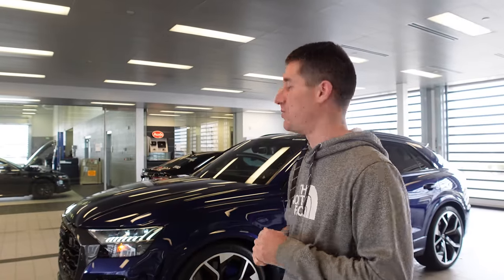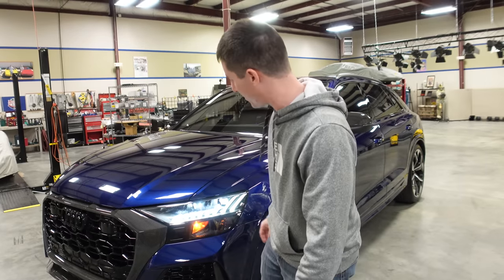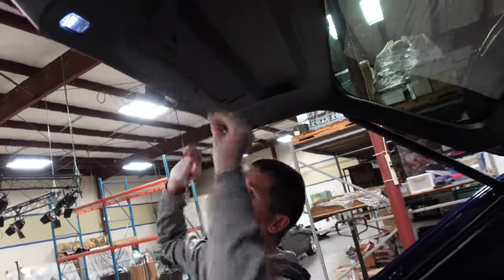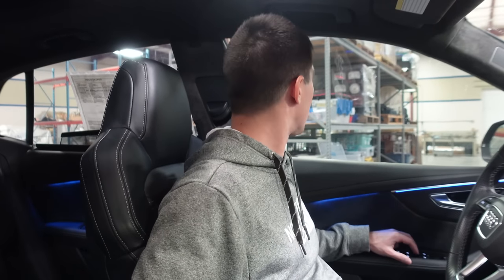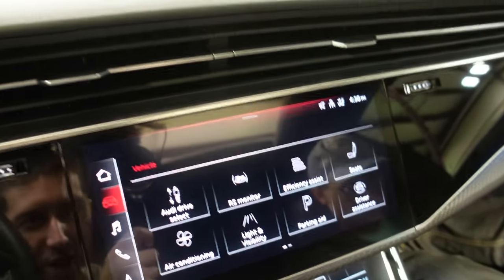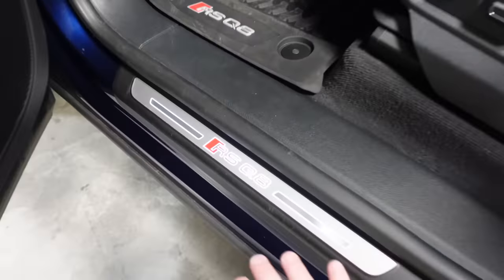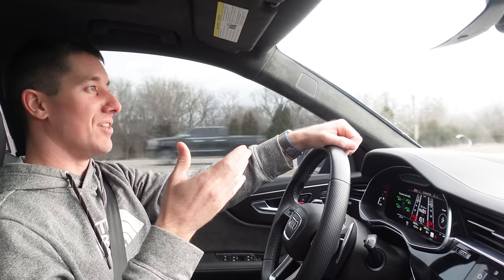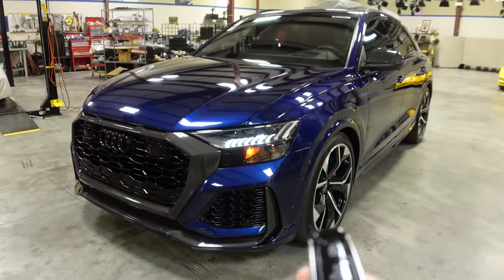A HALF-PRICE Lamborghini Urus? The Audi RSQ8 Is Exactly That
Have you ever wanted brake rotors the size of the average car wheel? A soccer mom SUV that's faster than the Audi R8 V10 around the Nurburgring? Massage seats coupled to a 600hp V8? The new Audi RSQ8 is just that. Even better it platform shares with the Lamborghini Urus and the Porsche Cayenne Turbo GT, it just costs way less, with a tune you can have the same HP while staying low key at the gas pump. With a $150,000 MSRP it's a half off the $300,000 Lamborghini SUV, and you get everything but the badge and the Huracan-esque interior. Super SUVs are mind blowing, and the ultimate examples of what can be done with ICE before the EVs take over.